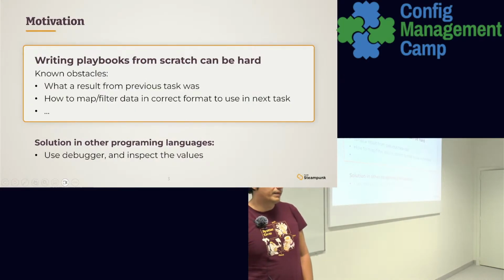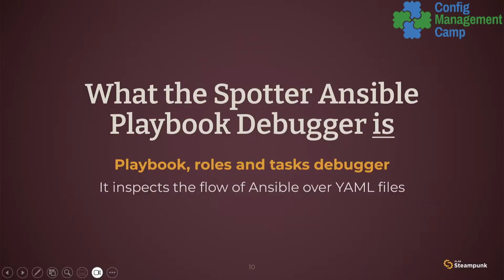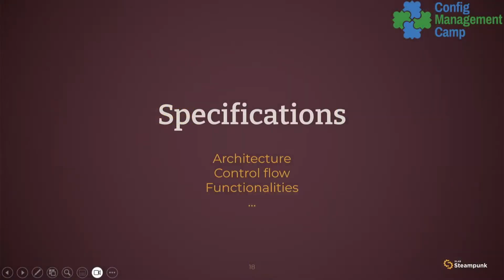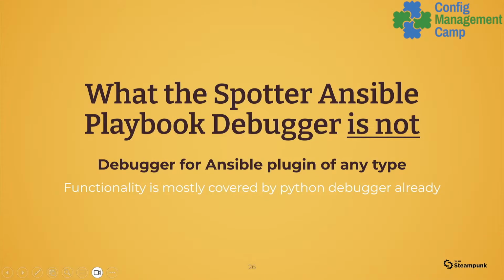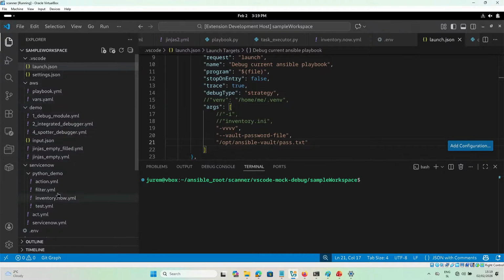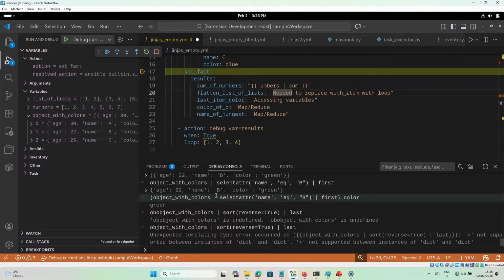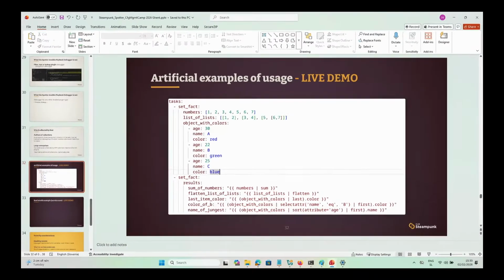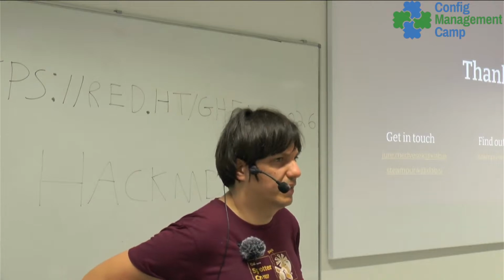Debugging Playbooks Made Easy: The Ansible Playbook Debugger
by Jure Medvesek

The Ansible community lacks official debugging tools. In this session, I'll present our reference implementation of an Ansible Playbook Debugger that allows you to inspect variables without relying on 'printf' debugging.

This debugger is useful in many scenarios, such as:
* Retrieving structured results from tasks
* Evaluating Jinja expressions or real variables and facts at runtime
* Listing Ansible facts
* Checking actual FQCN used when a short name was used in a playbook

In this session, I'll showcase practical use cases where this tool has proven valuable, including live demos that highlight how it simplifies development, inspects variables, and improves visibility into your playbooks.